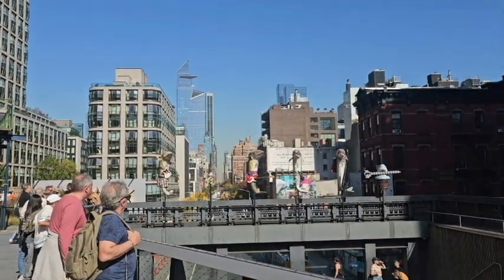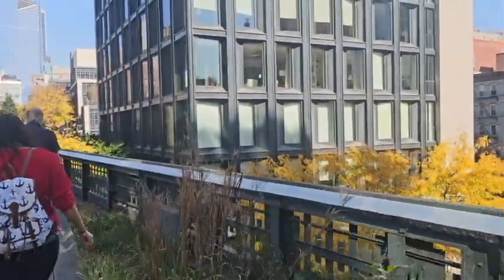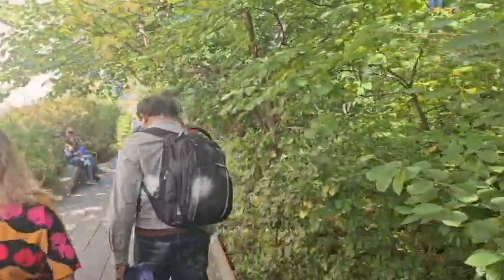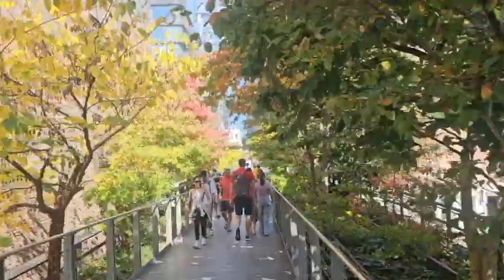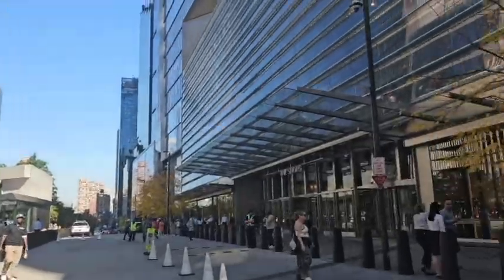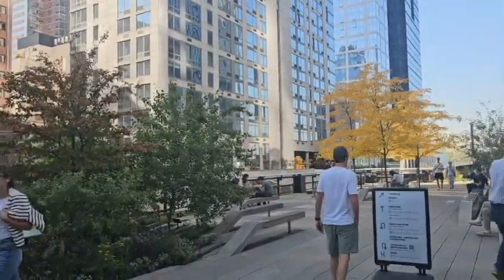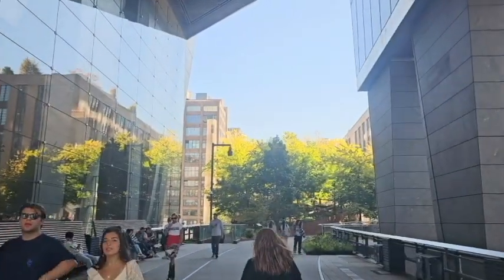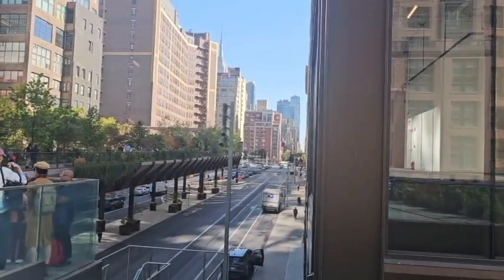High line Giant Pigeon in New York City 10/22/2024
A new art Exhibit of a Giant Pigeon on the High Line NYC. and other arts to see also . tell Next year 2025 if want know more about the high line .look at YouTube at its History . why New York Secret Elevated Railroad was Abandoned/The High Line